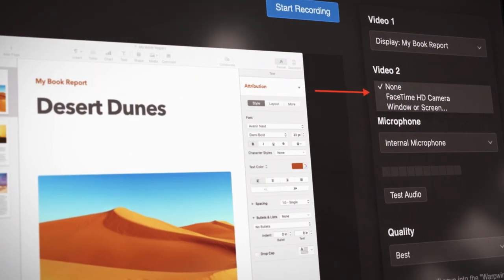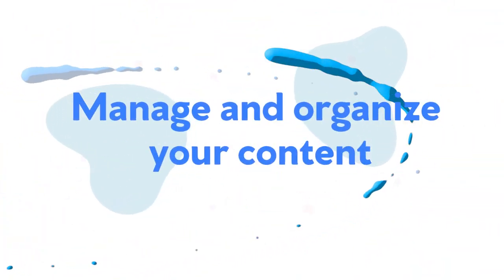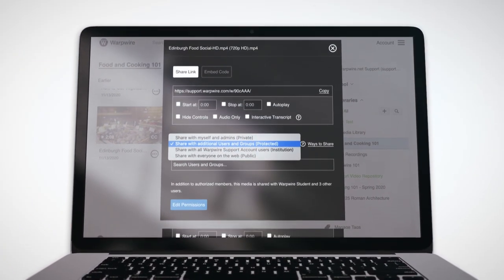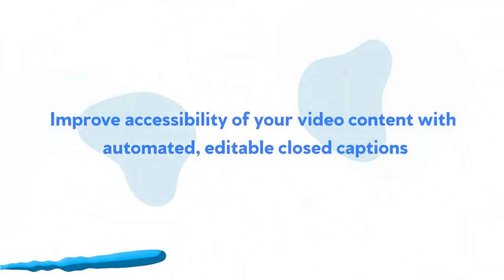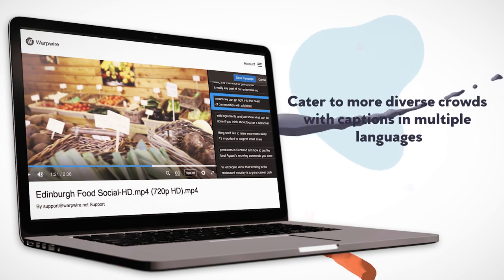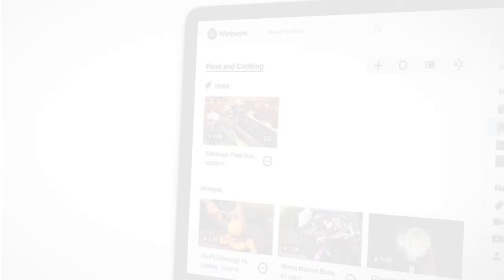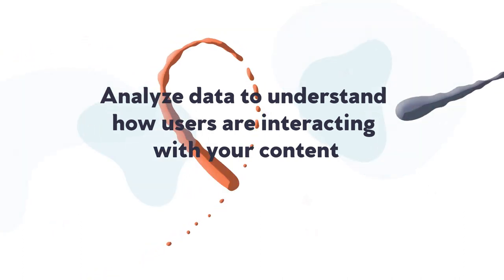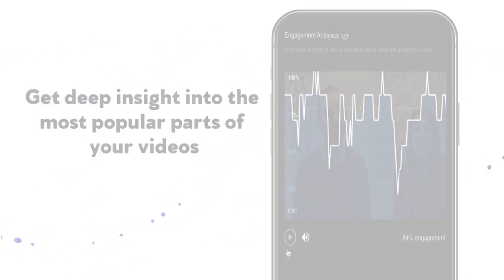Warpwire, Cadmium’s Video Management Solution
Warpwire is a secure media management system for educational video. Providing a simple way to capture and manage video within learning environments, Warpwire delivers insight into the way communities engage with content.